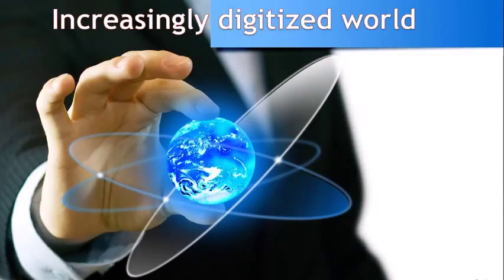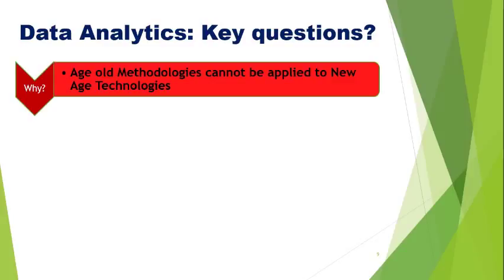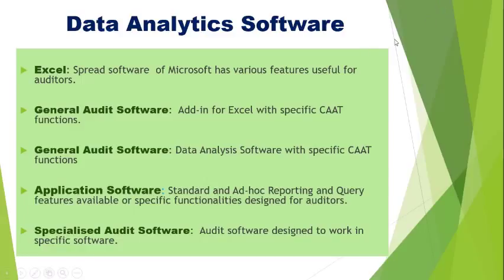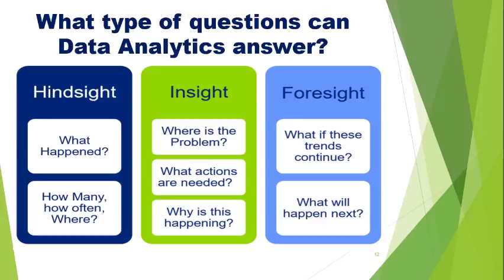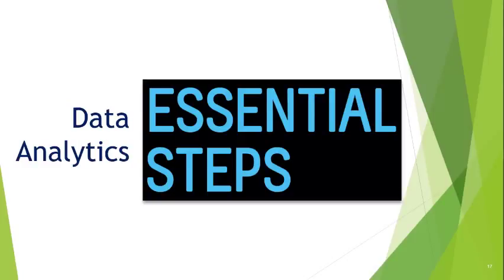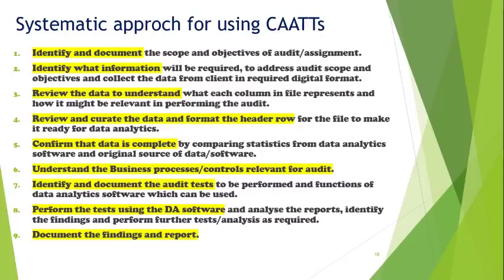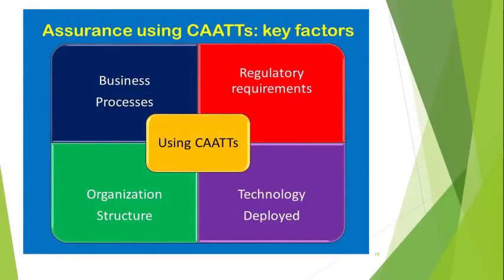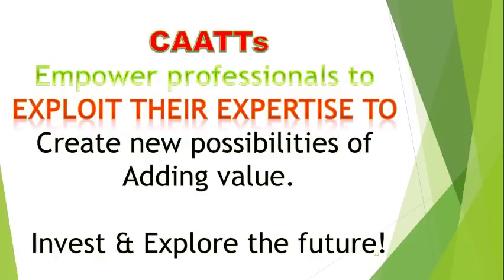1. Brief Introduction to Data Analytics/CAATTs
This presentation provides a brief introduction to Data Analytics/CAATTs. It also outlines systematic approach to using Data Analytics in Audit.